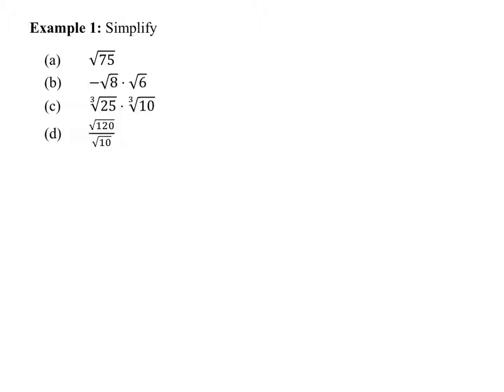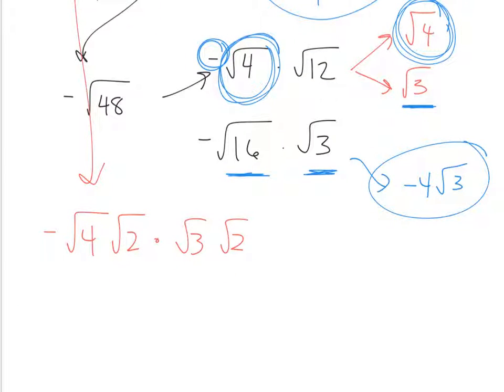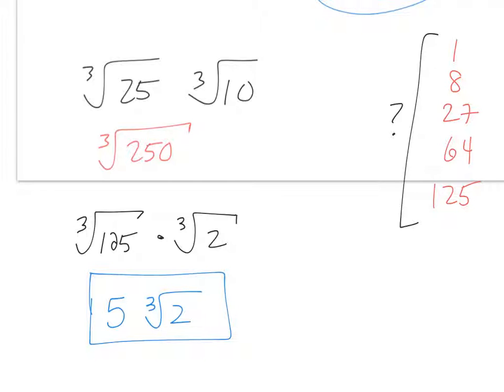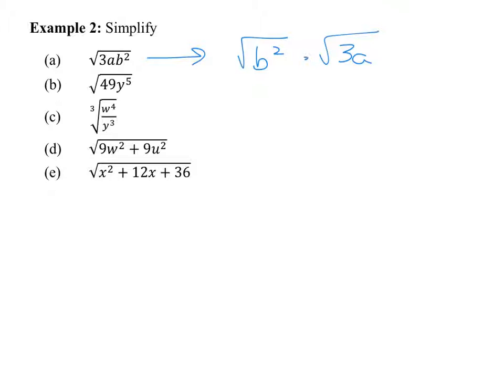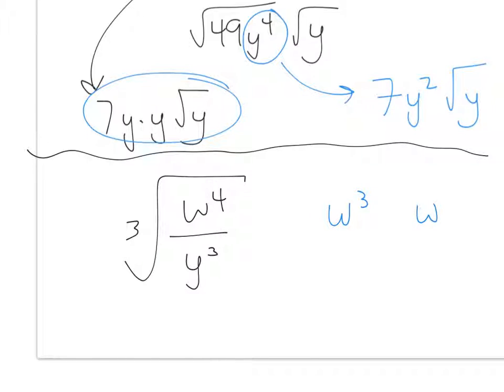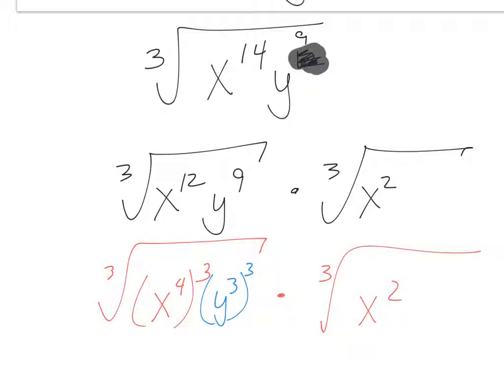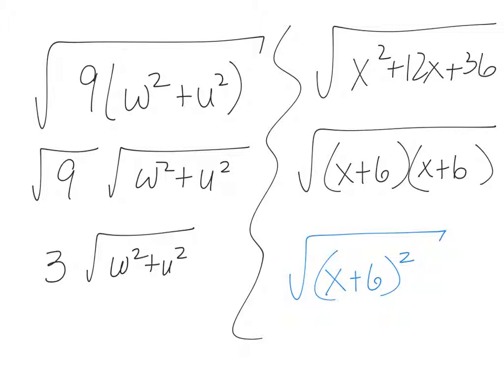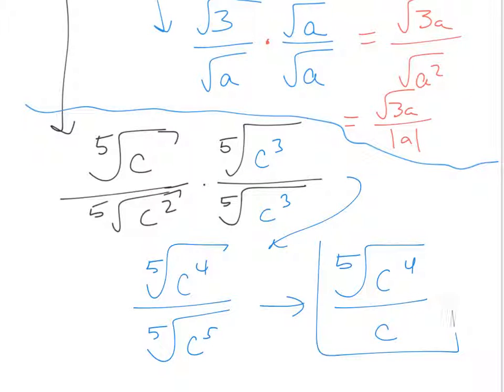6-2 - Properties of Radicals